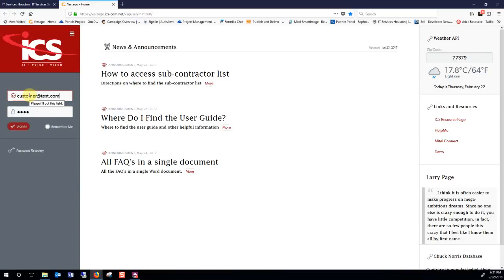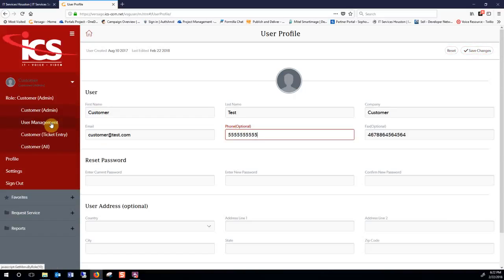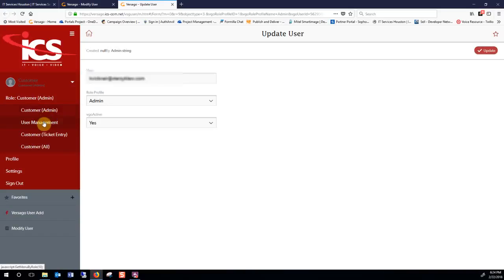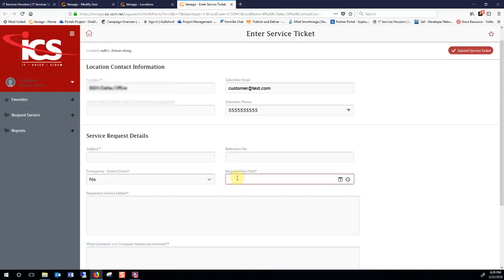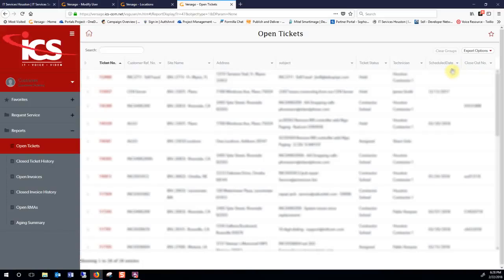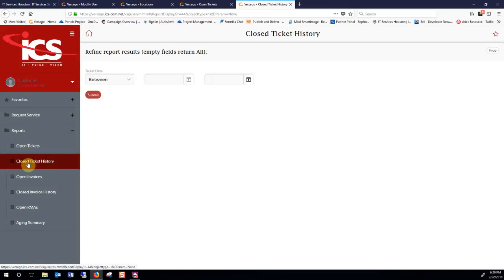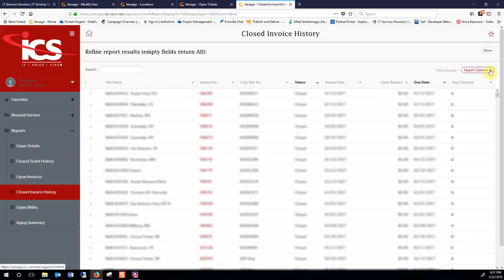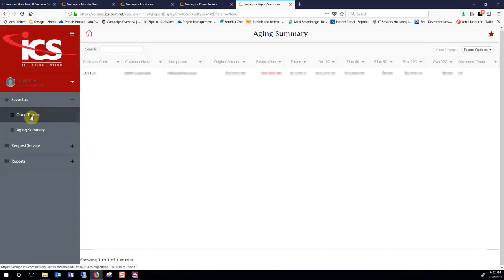ICS End User Portal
How to use the ICS End-User Portal